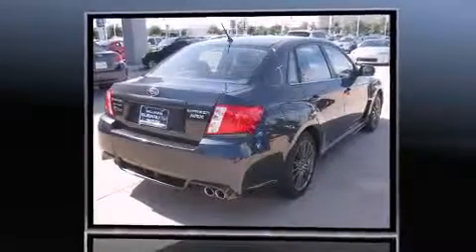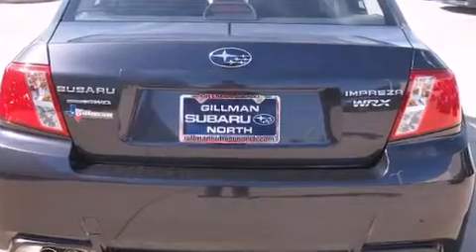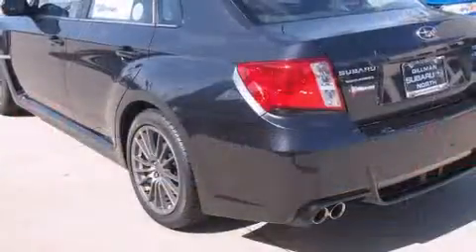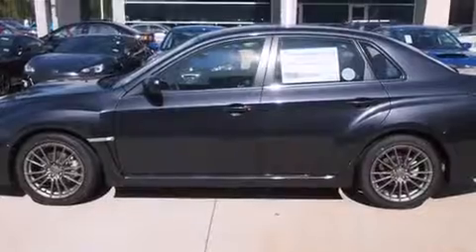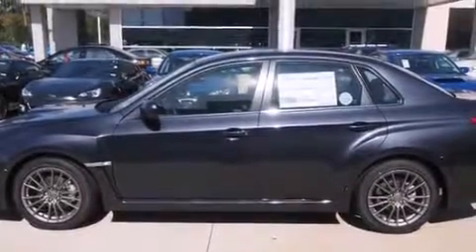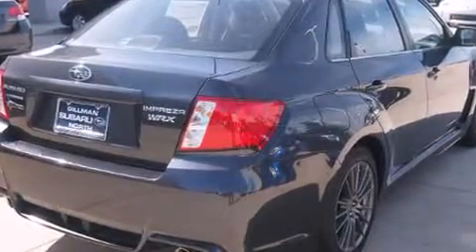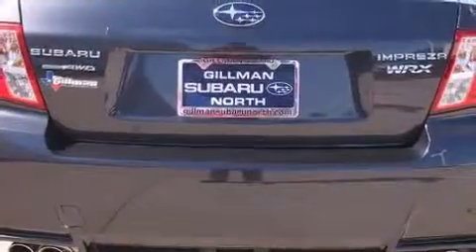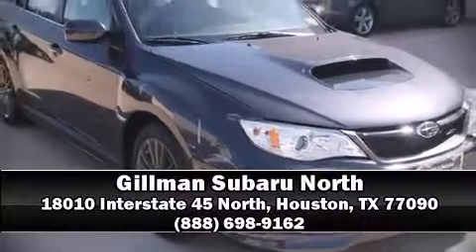2014 Subaru Impreza WRX WRX in Houston, TX 77090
Discerning drivers will appreciate the 2014 Subaru Impreza WRX. This 4 door, 5 passenger sedan offers the latest in technological innovation and style. Subaru made sure to keep road-handling and sportiness at the top of it's priority list. Smooth gearshifts are achieved thanks to the 2.5 liter 4 cylinder engine, and for added security, dynamic Stability Control supplements the drivetrain. The engine breathes better thanks to a turbocharger, improving both performance and economy. Top features include a split folding rear seat, variably intermittent wipers, telescoping steering wheel, power door mirrors, power windows, remote keyless entry, cruise control, and 1-touch window functionality. Subaru also prioritized safety and security with features such as: head curtain airbags, front SIDE impact airbags, traction control, brake assist, ignition disabling, and 4 wheel disc brakes with ABS. Sophisticated all wheel drive assures superb handling in any weather condition. Our sales reps are extremely helpful & knowledgeable. They'll work with you to find the right vehicle at a price you can afford.